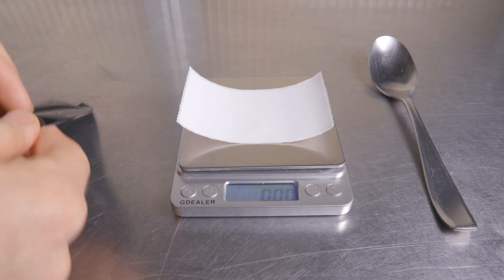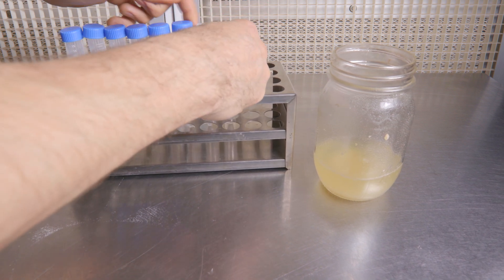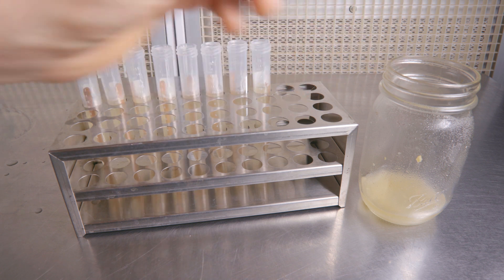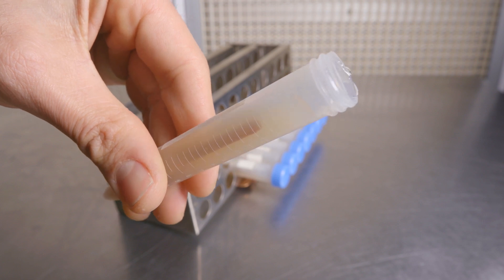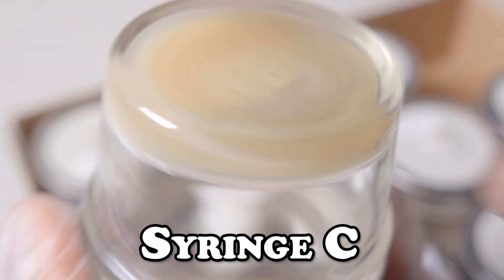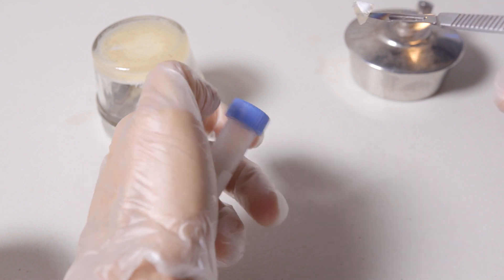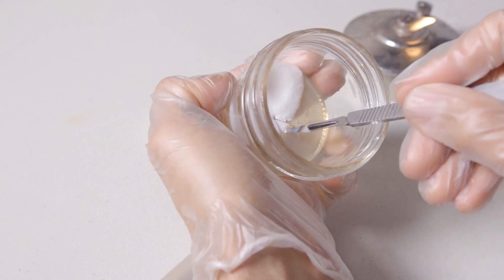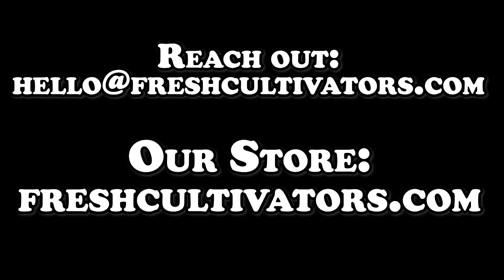Isolating Spores on Agar (Part 3) | Storing Cultures in Slants | Mushroom Cultivation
In this video, we finish our isolation by storing our mycelium in culture slants

By isolating spores on agar plates, we get clean mycelium that is much more effective than market-grade spore syringes.

This video series will be divided into three parts:
Part 1: Germinating spores on agar and the first round of isolation.
Part 2: Continuing our isolation to subsequent dishes.
Part 3: Long-term culture storage in test tube slants.